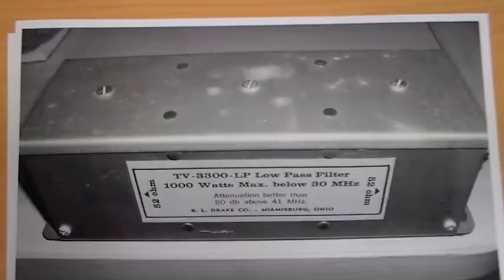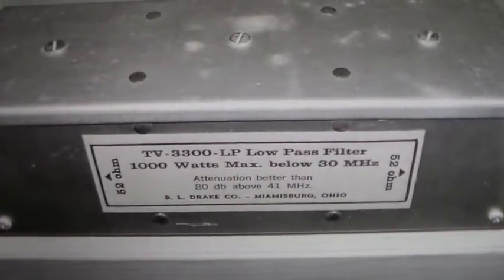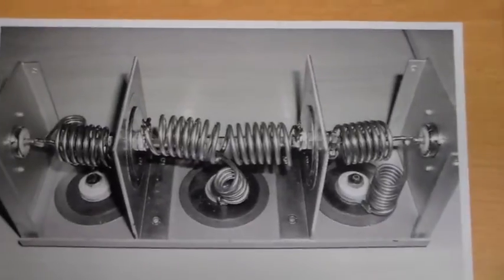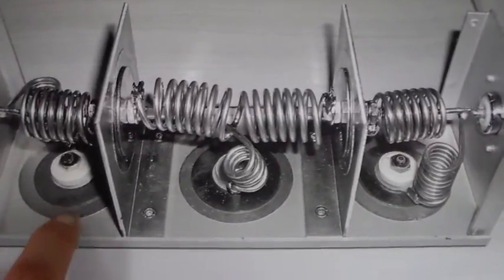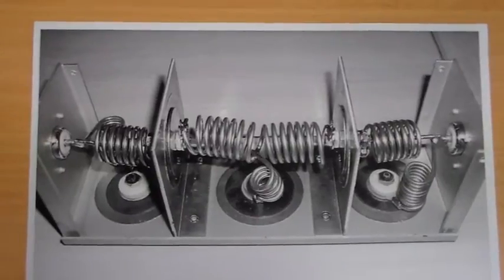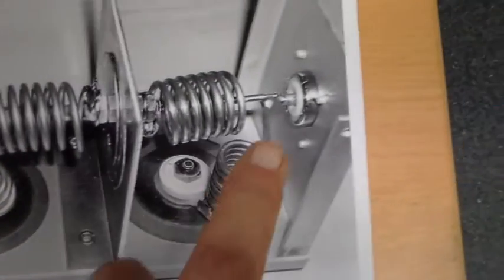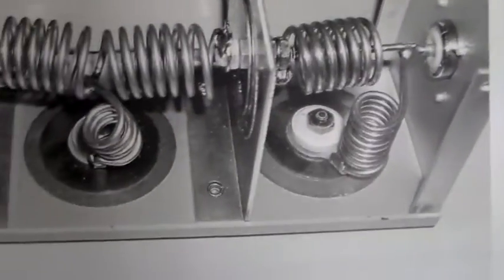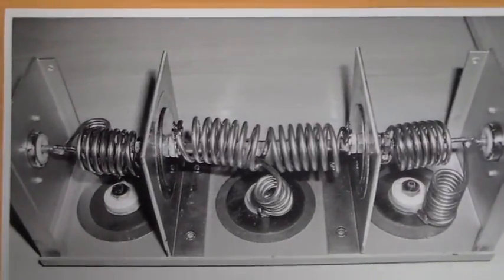What's Inside A Drake High Power HF Filter...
Ok, I know these are only pictures but the physical size and appearance of this filter (note the three screws on top) is very much like the Bencher YA-1 I tested in the previous video.

As Al, VK6KIF sent me the photos of his Drake HF filter I thought you  might find it interesting to see what's inside these sort of filters.